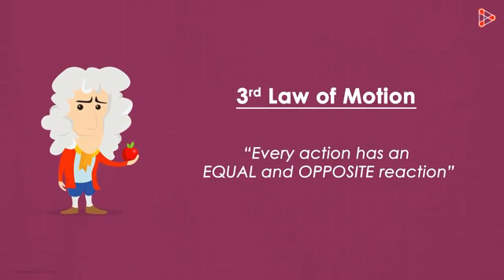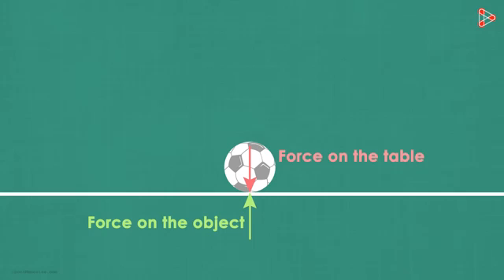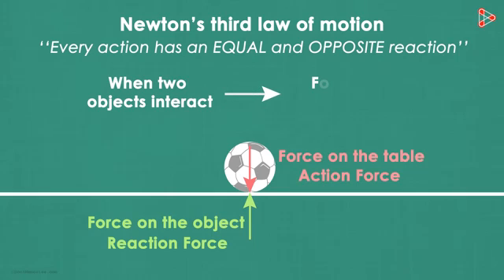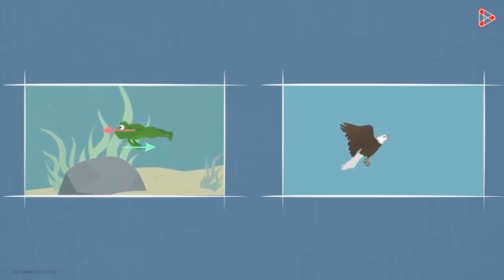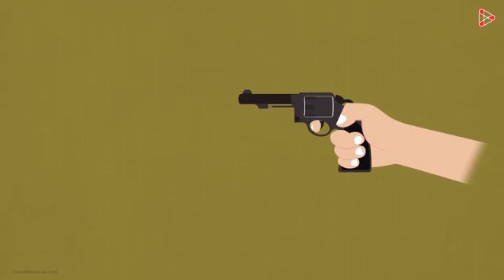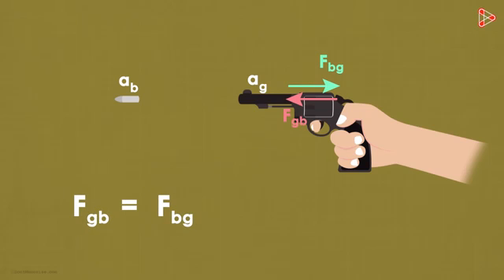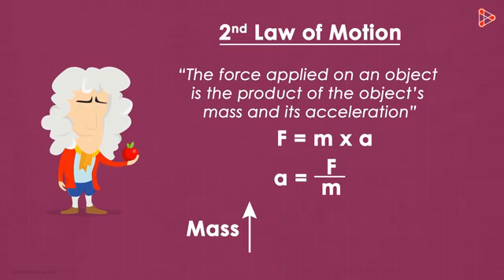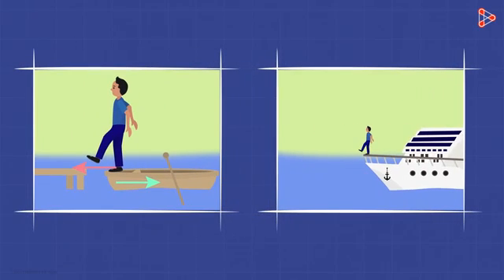Newton's Third Law with explanation